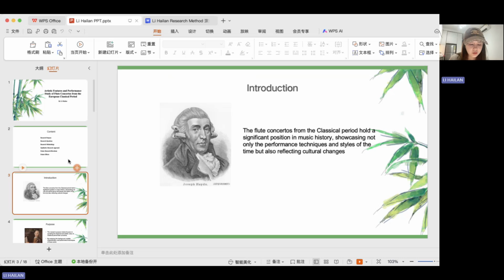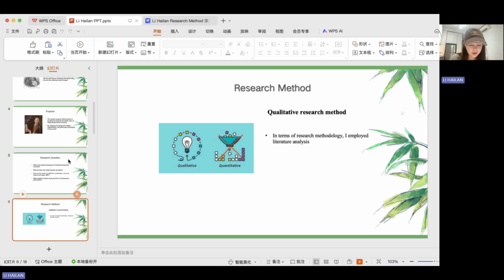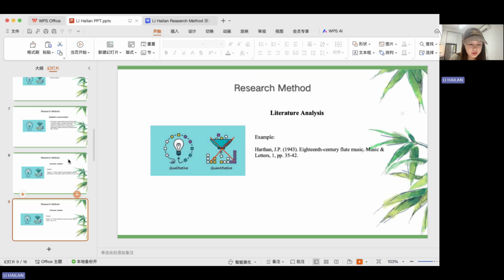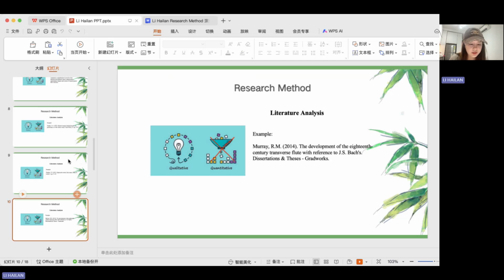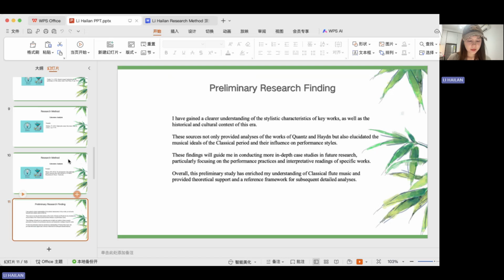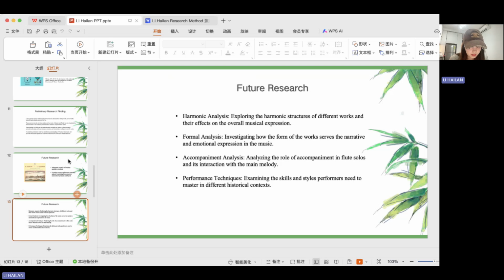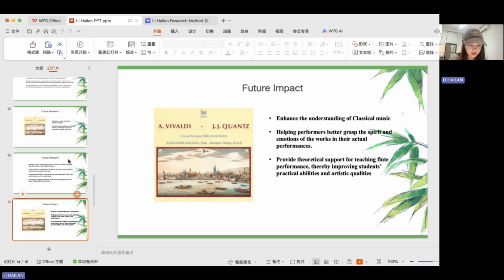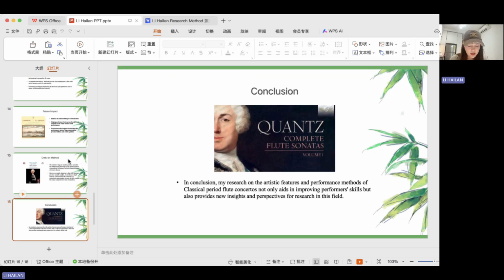Artistic Features and Performance Study of Flute Concertos from the European Classical Period